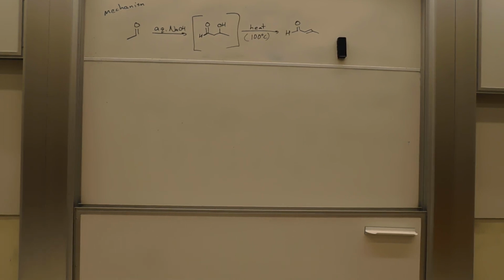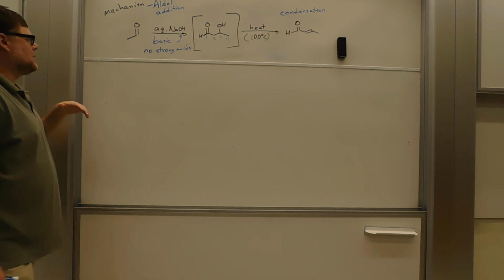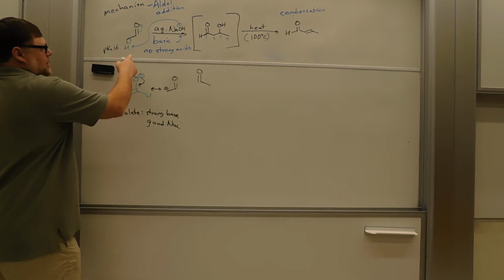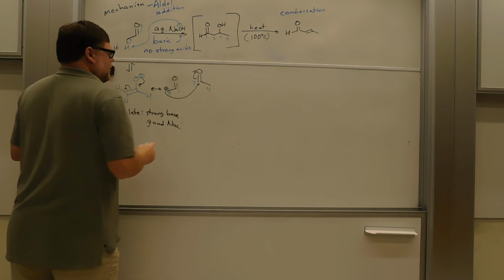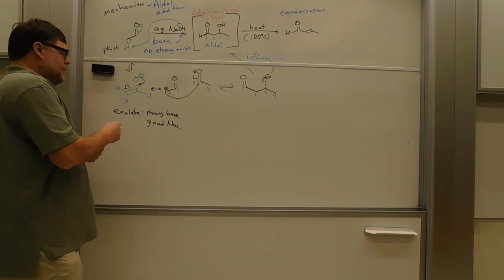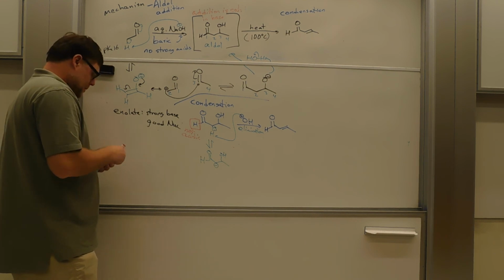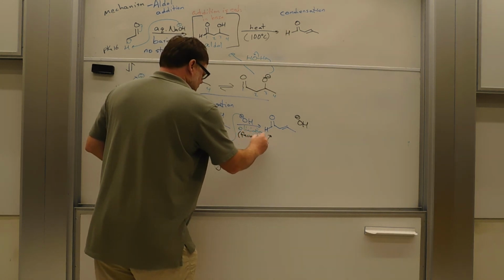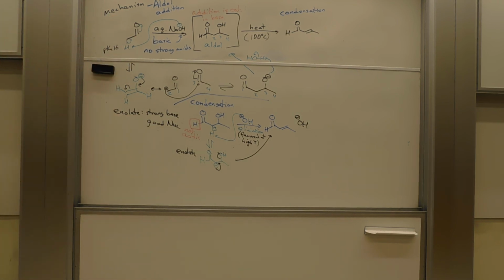Simple aldol reaction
See information on the simple aldol and provide a mechanism.